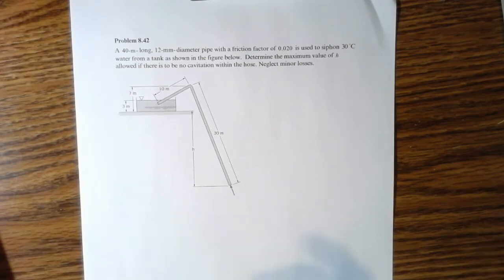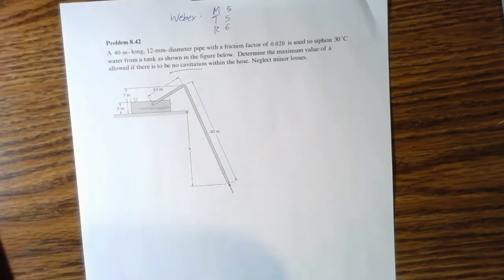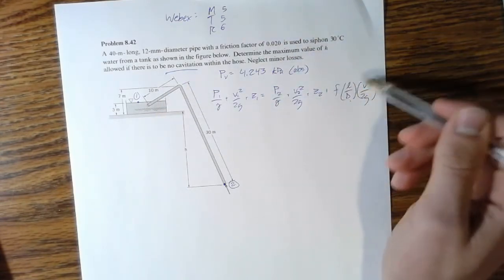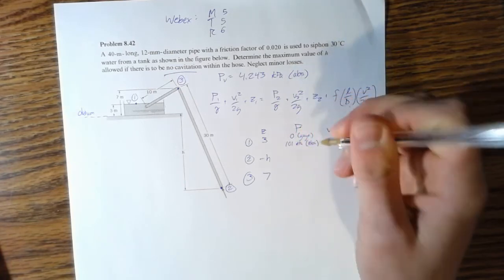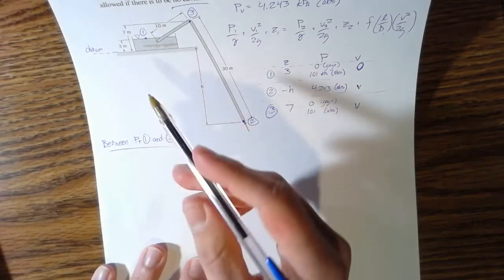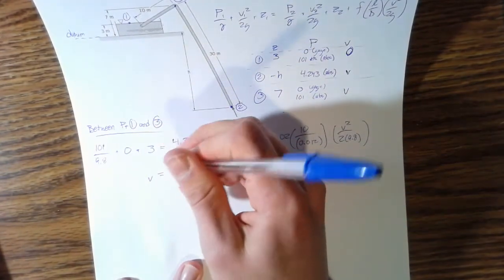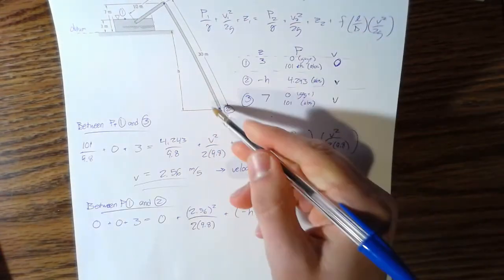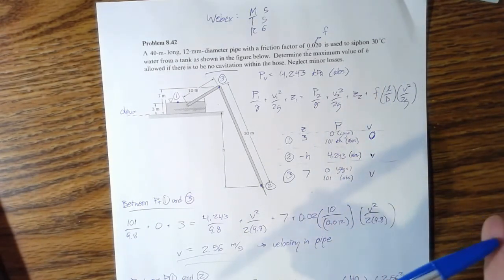Session 12 2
Using the Bernoulli equation with a new twist to talk about loss in pipes